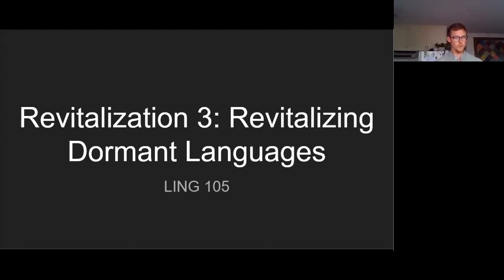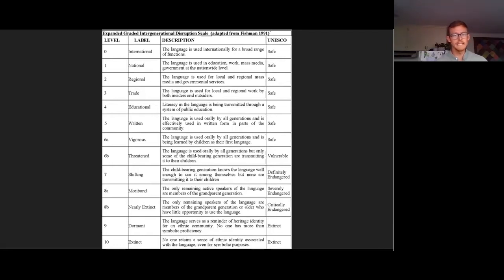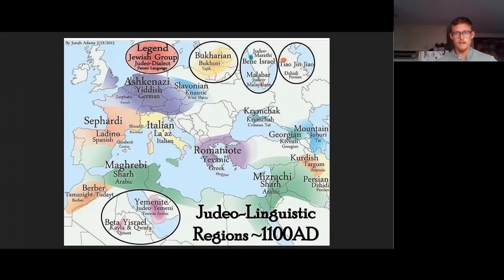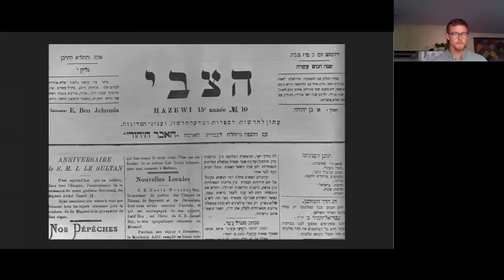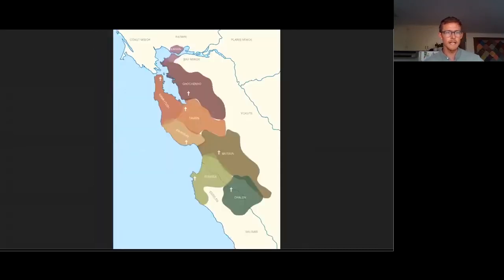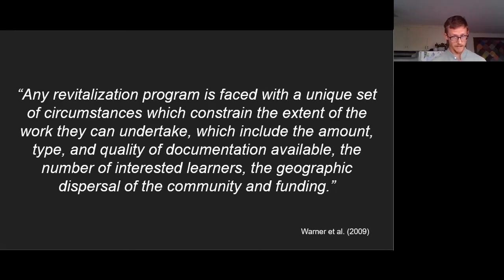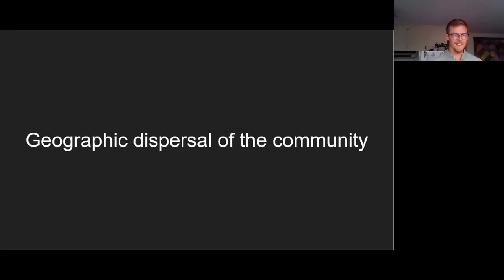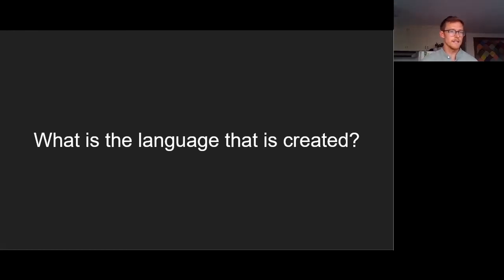Revitalization 3: Revitalization of Dormant Languages